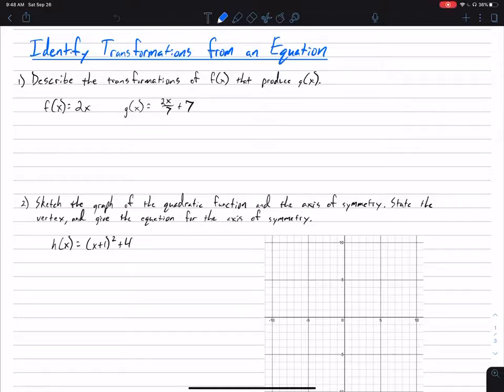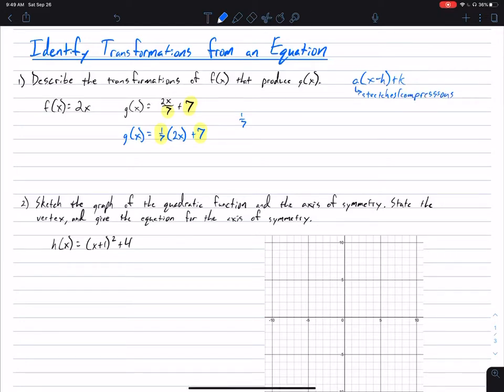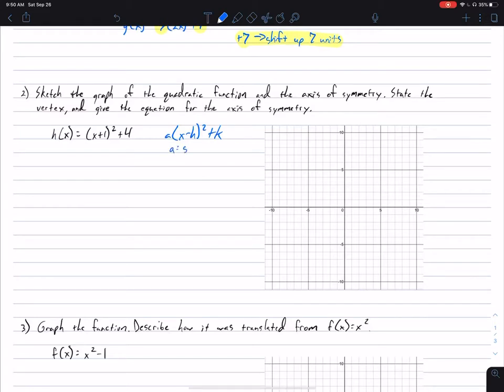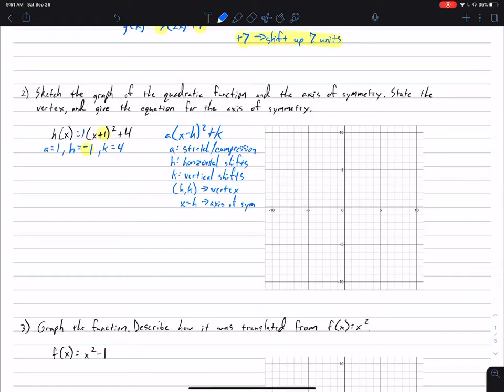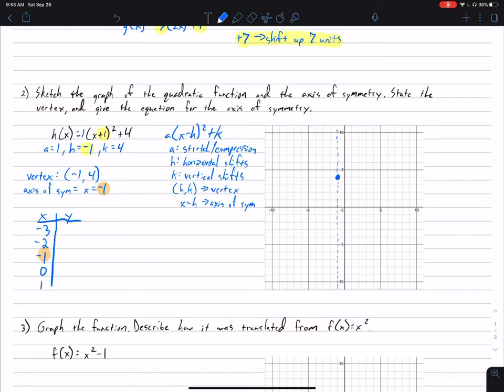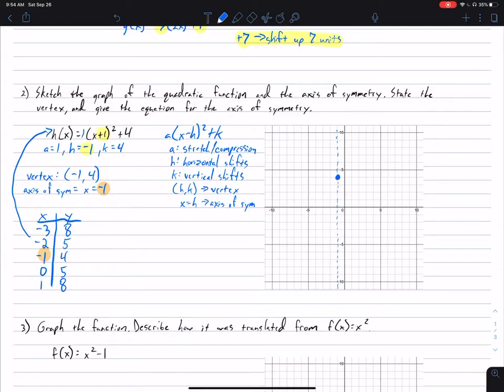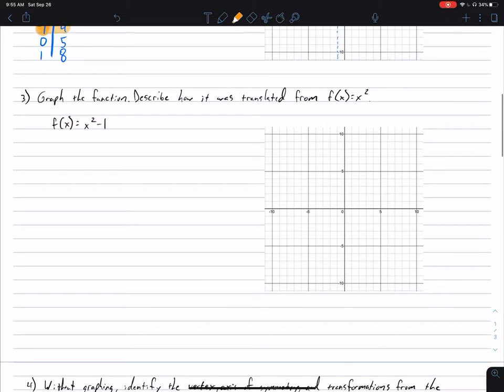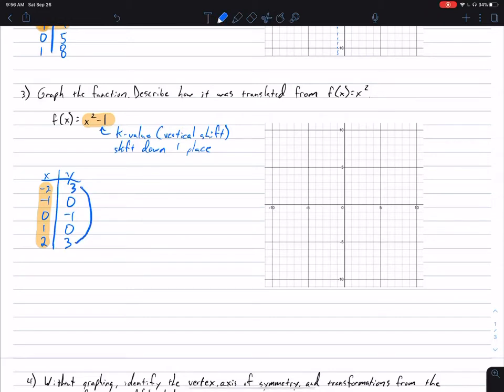01.02.05 Identify Transformations From an Equation (1 of 2)